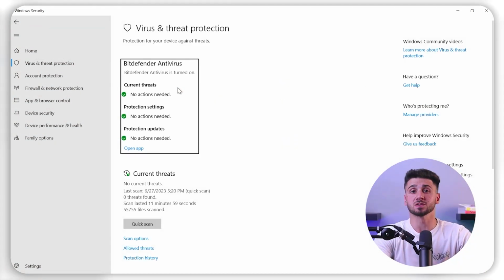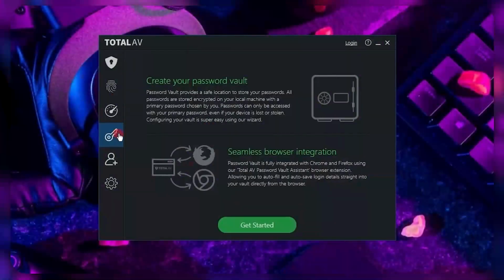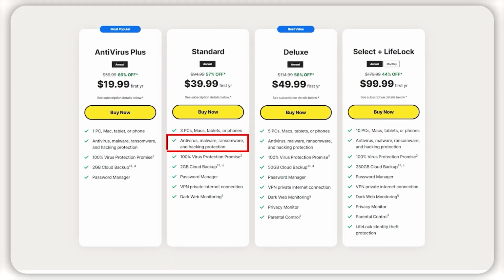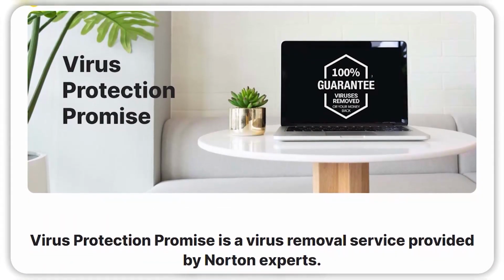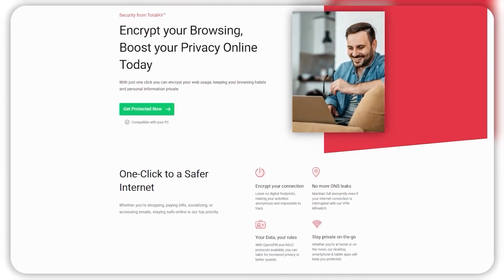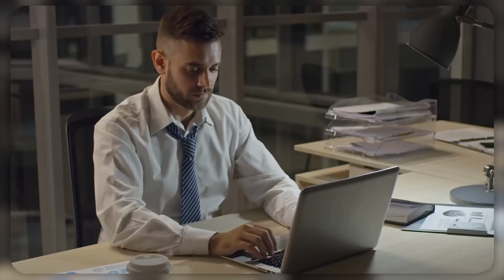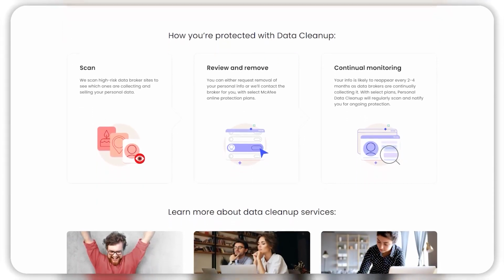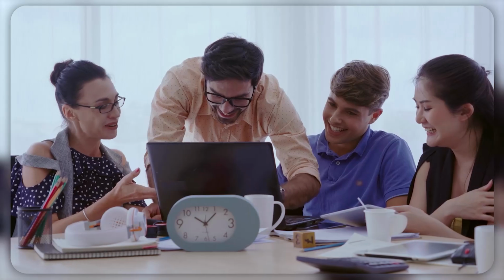BEST Antivirus for Windows 11 | We Tested The TOP 4 Best Options!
The best antivirus for Windows 11.  Introducing Windows 11 and the best antivirus to keep you safe from digital threats. Get advanced protection with unlimited scanning and real-time defense.

Today, we're tackling a question that's been on many of your minds: What's the best antivirus software for Windows 11? With the introduction of Windows 11 and its new features, it's essential to have top-notch protection to maximize its potential. We've conducted thorough research to provide you with the answers you need.

The effectiveness of antivirus software hinges on various factors, including real-time threat detection, system performance impact, and feature suite. All three options—TotalAV, Norton, and McAfee—come equipped with essential features like file shredders, password managers, and protection against phishing attacks and ransomware. However, Norton stands out for its comprehensive feature set, even in its standard plan.

As you upgrade with Norton, you gain access to enhanced tools such as parental controls, increased device protection, and expanded cloud storage. Furthermore, TotalAV shines in its VPN offering, providing robust security and high-performance servers in over 30 countries. McAfee, on the other hand, distinguishes itself with identity protection services, including social media cleanup and site scanning. Its advanced plan even extends security features to an unlimited number of devices, making it ideal for large businesses.

While all three brands offer free versions with basic protection features, upgrading to their premium plans unlocks a host of additional benefits. Norton's affordability and comprehensive feature set make it an excellent choice for individuals seeking all-around protection. TotalAV excels in VPN services, rivaling standalone VPN providers, while McAfee's identity security services and unlimited device coverage cater to larger organizations.

These antivirus options represent the pinnacle of cybersecurity in the Windows 11 environment, ensuring peace of mind and robust protection against evolving threats.

Hope you enjoyed my The Best Antivirus Software for Windows 11 Video.